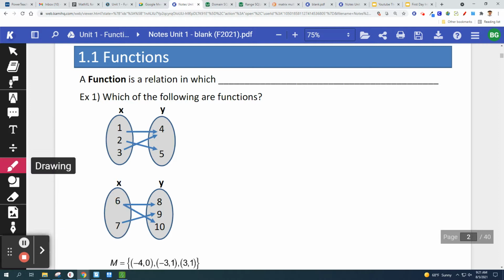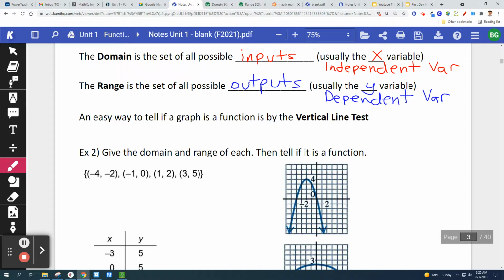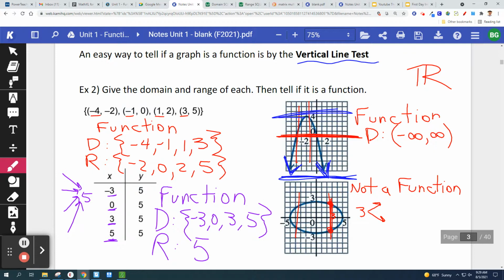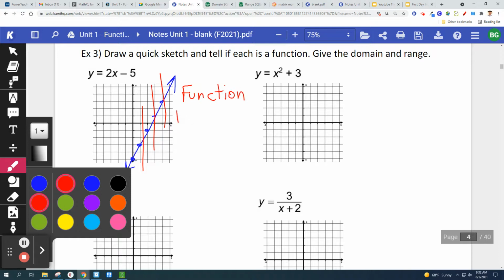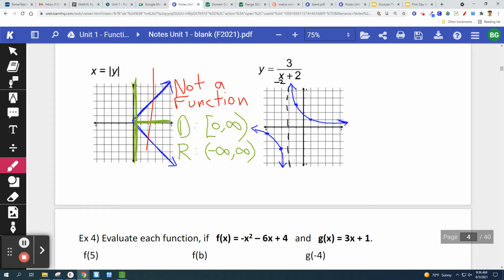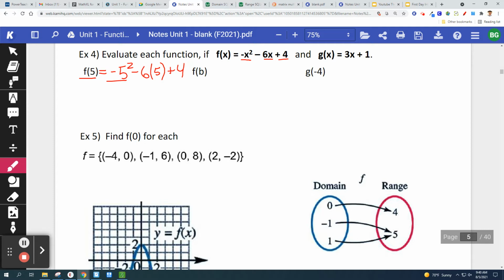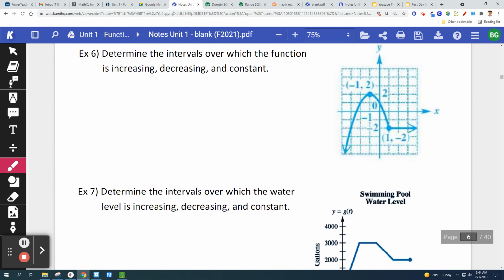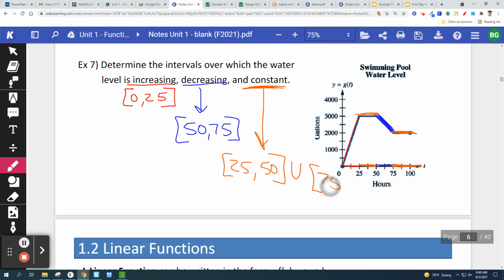CA 1.1 (F2021)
1.1 Functions
Domain, Range, Evaluating Functions, Increasing/Decreasing/Constant